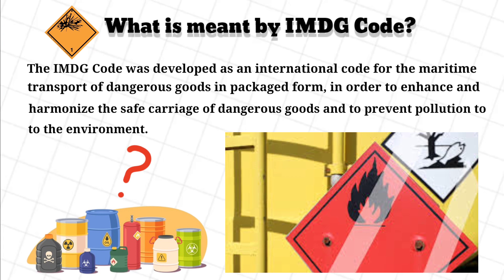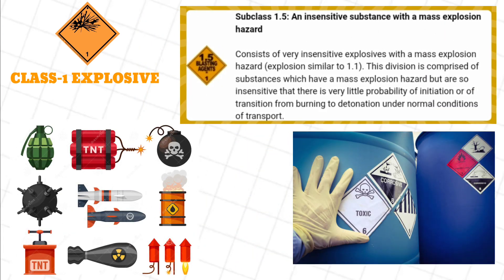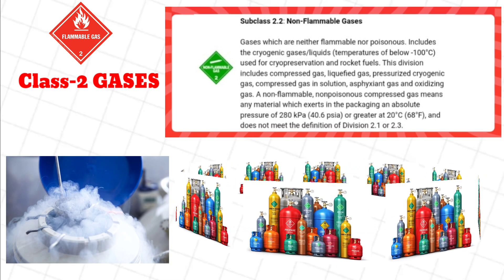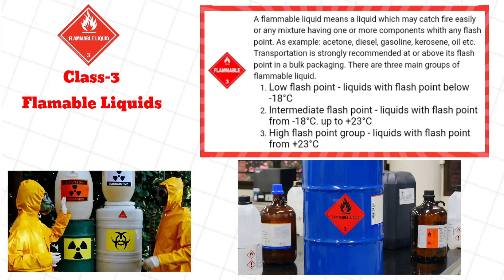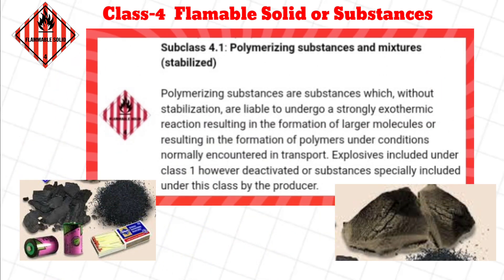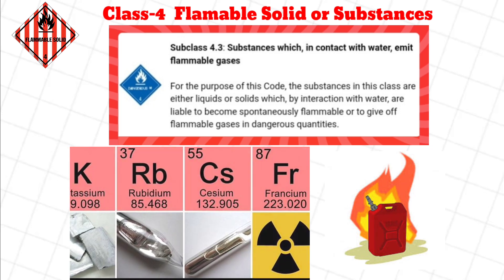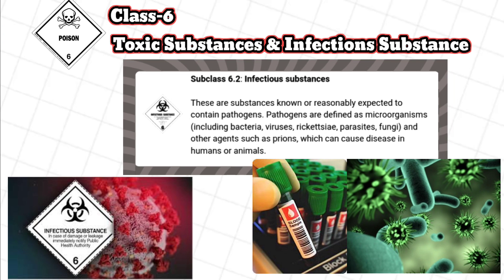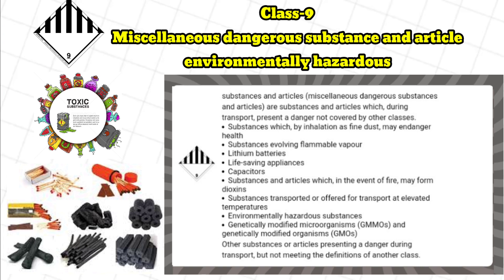IMDG CODE | International Maritime Dangerous Goods, Classifications & Types.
In this video I will describe IMDG codes ,classes and types.
Guide for Ship marine life and Shipping containers & inspection.

In this channel we are going to learn about types of Shipping
container & how container inspection & repairing is
performed according to IICL criteria and Ship Marine life.

It has been made for knowledge & education purpose for shipping industry.